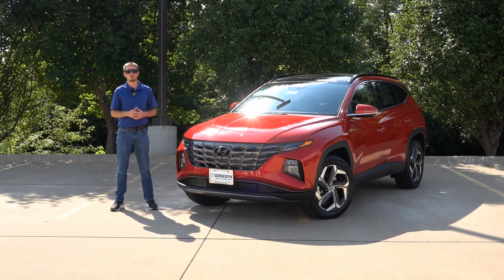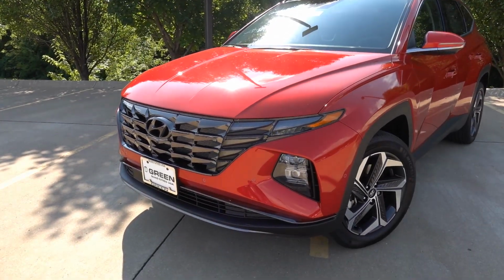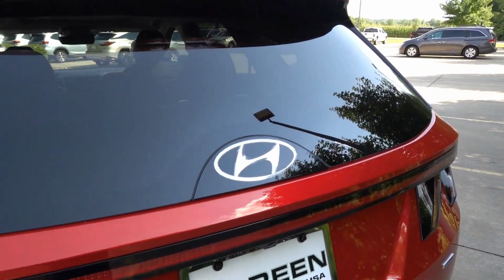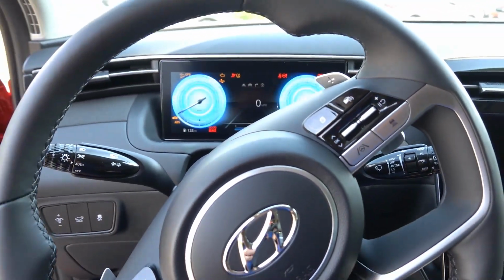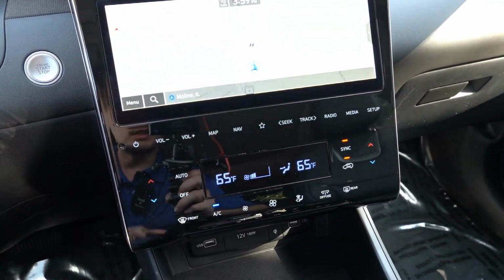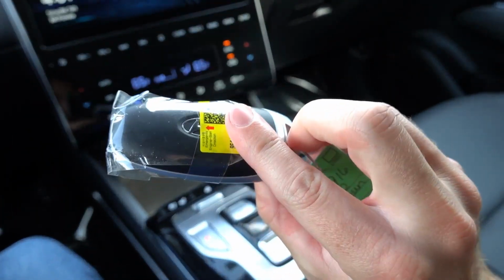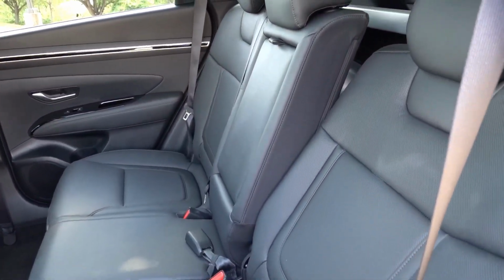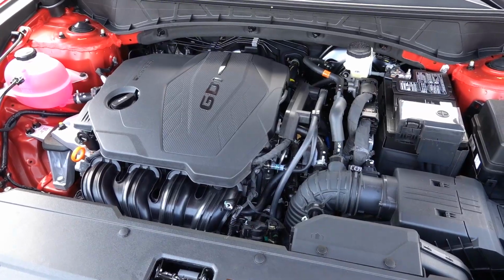2023 Hyundai Tucson Limited AWD | Best Bang For The Buck?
In this video I show you the 2023 Hyundai Tucson Limited AWD. The Tucson Limited received nearly no change for the 2023MY but the SEL trims did. Make sure to check out my changes video to see the full list of what changed.